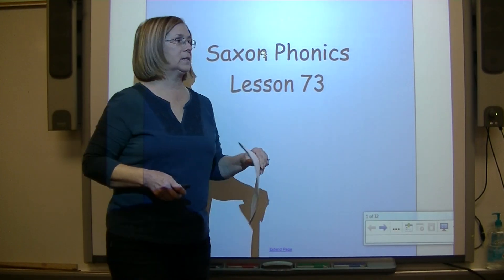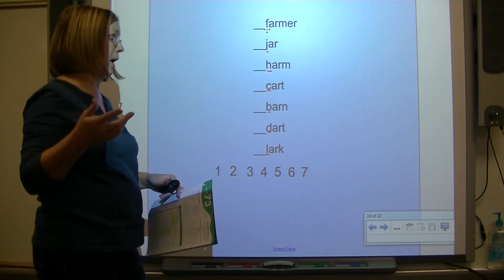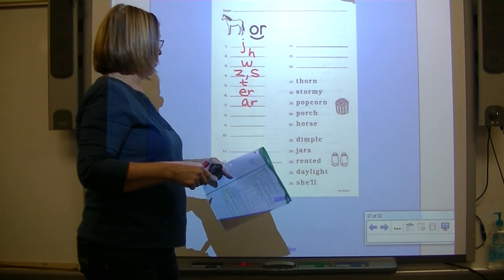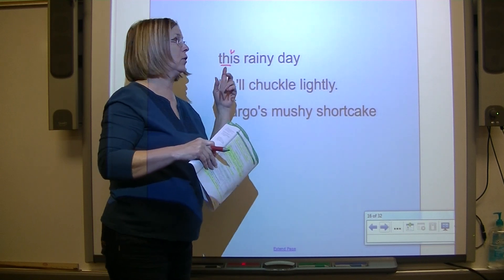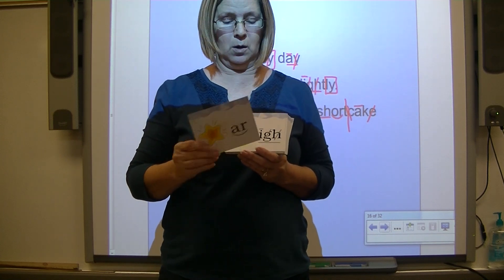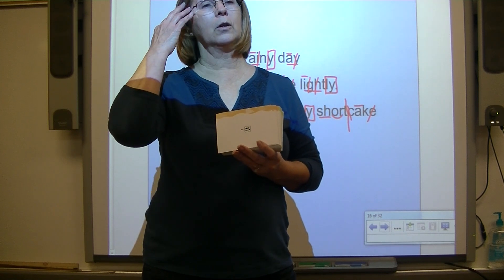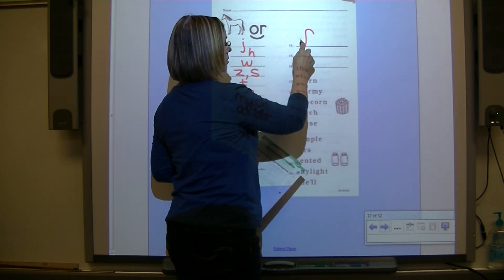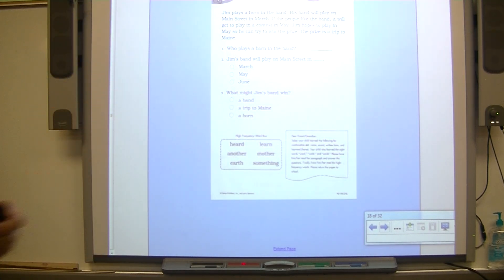Saxon Phonics Lesson 73